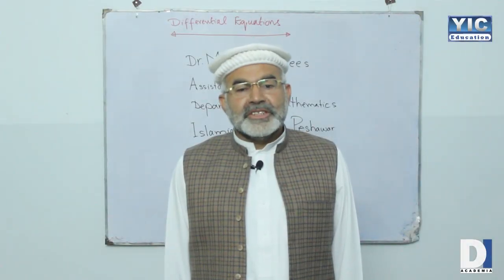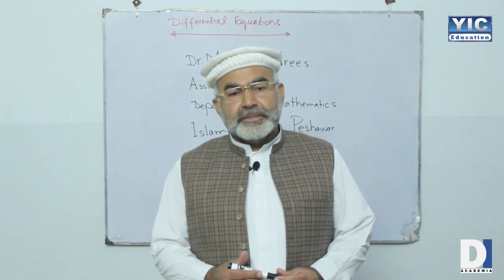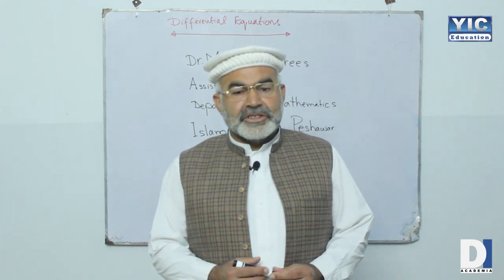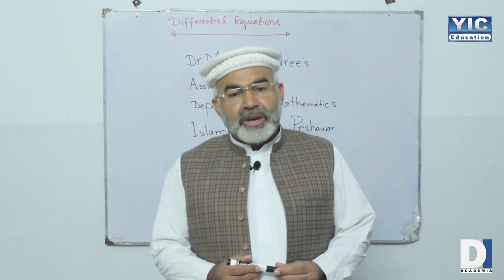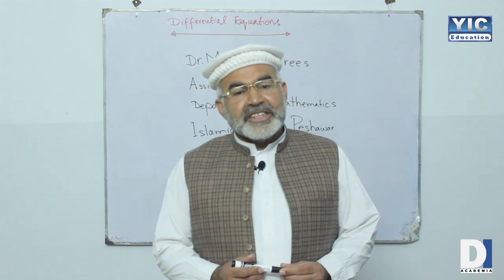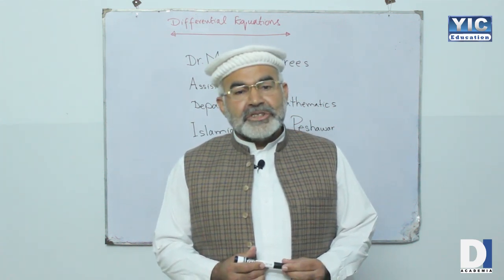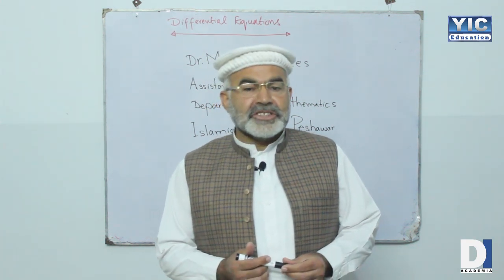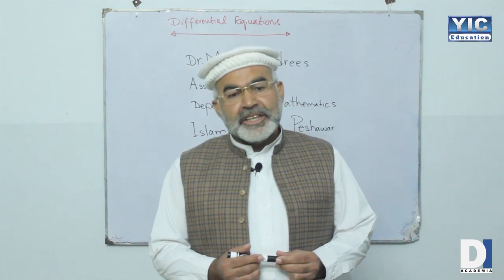1_Introduction to the Course_Differential Equations_Dr. M. Idrees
The video is an introduction to the instructor and the course.